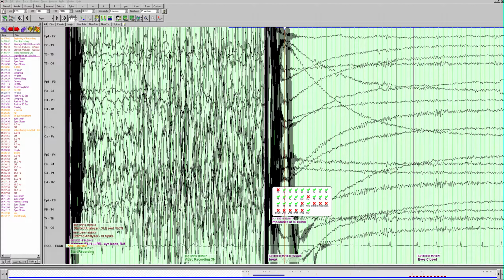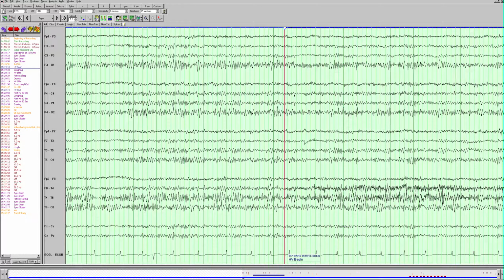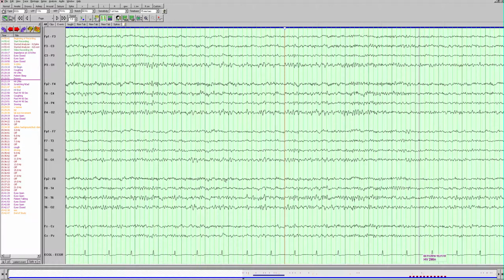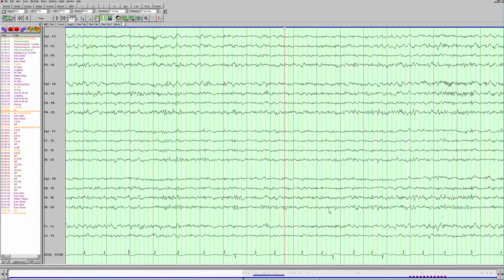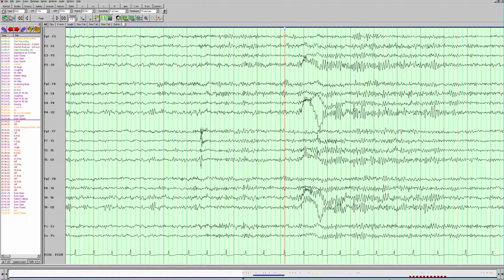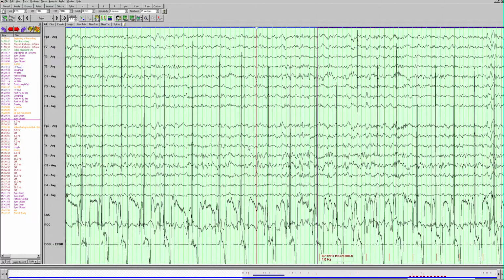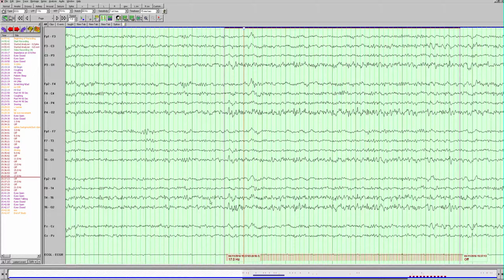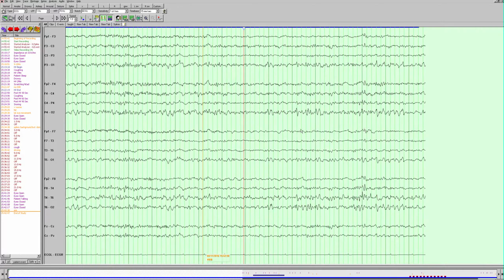POSTs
The patient in this recording has abundant POSTs, a normal finding in drowsiness and light sleep.